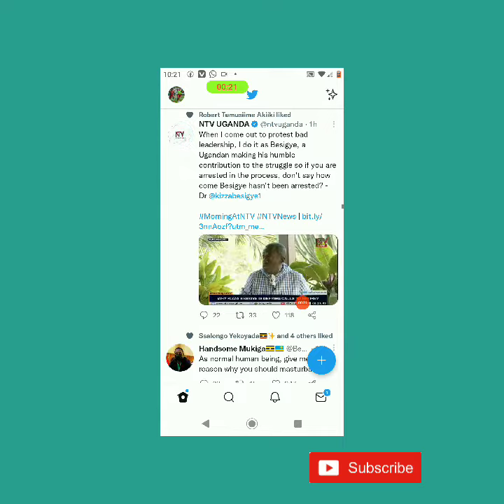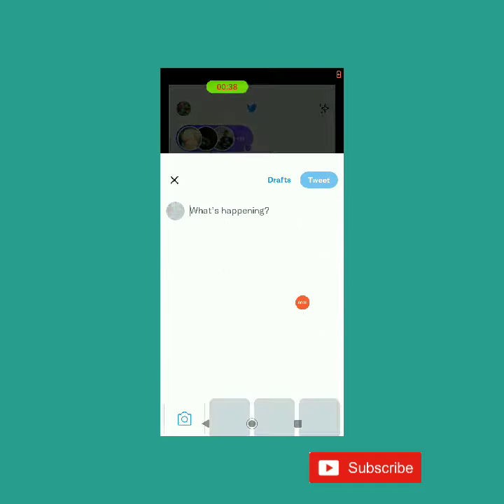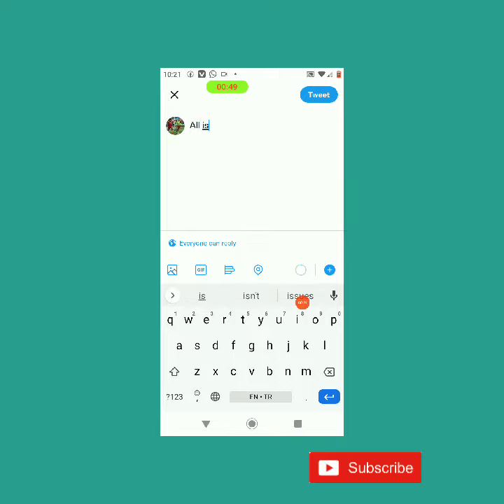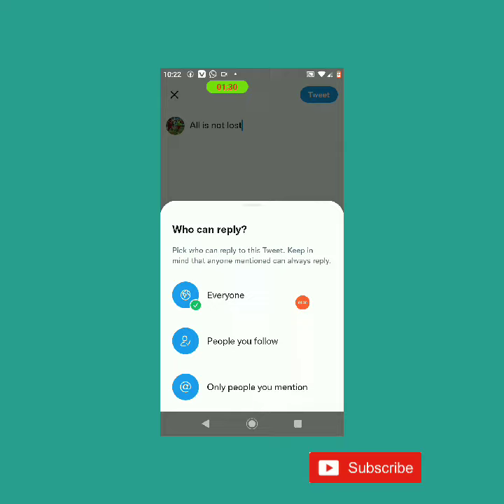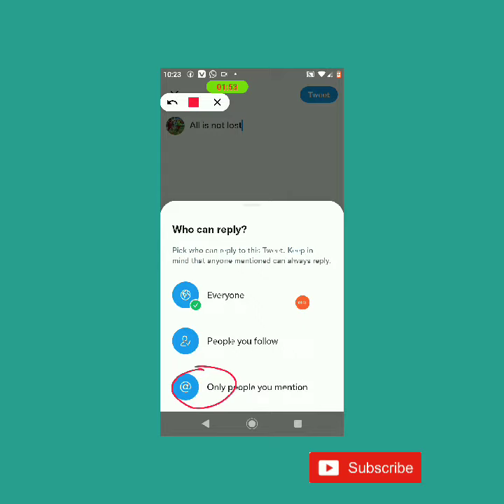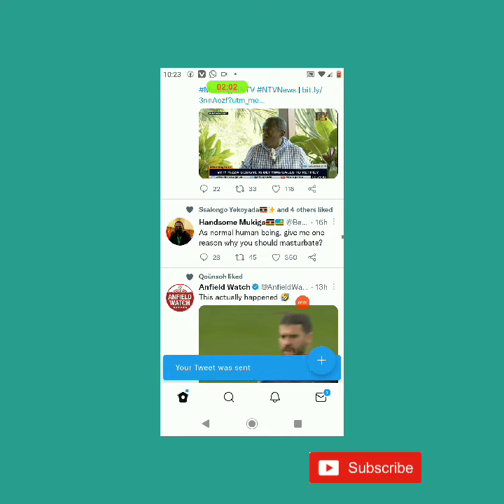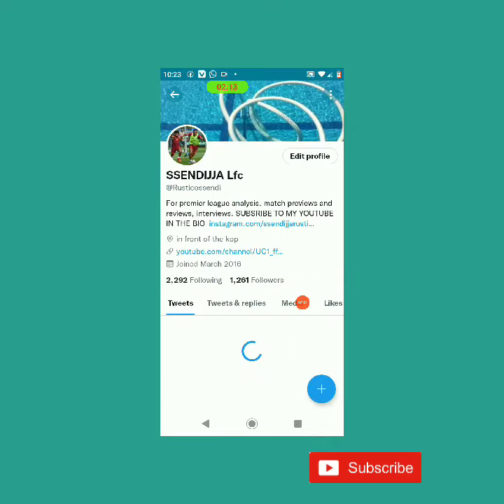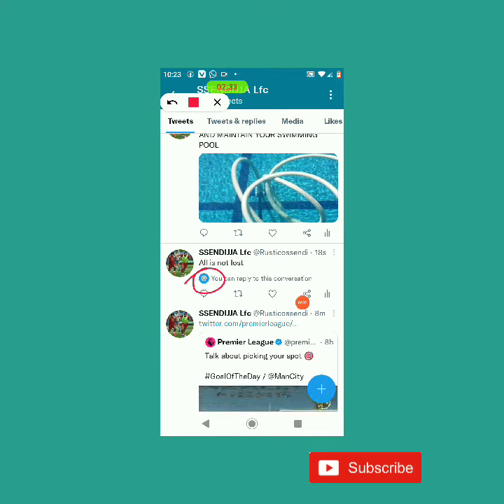How to turn off replies on your tweet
How to turn off replies on your tweet How to disable comments on your tweets how to stop others from commenting on tweet on Twitter